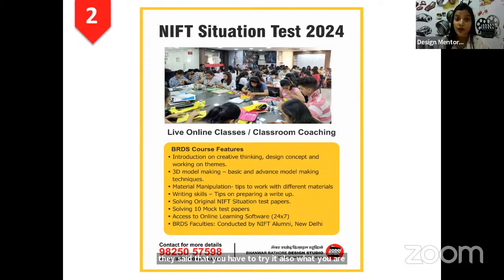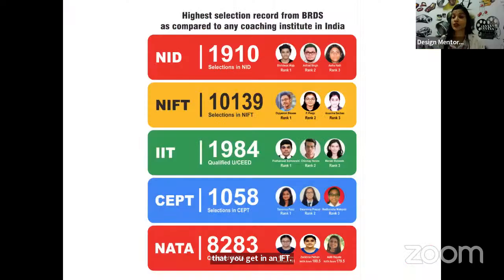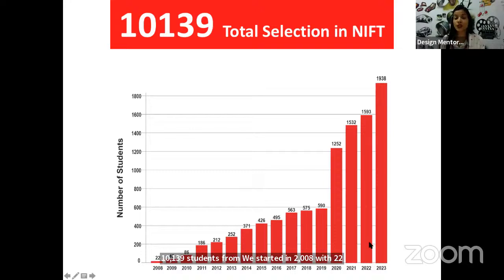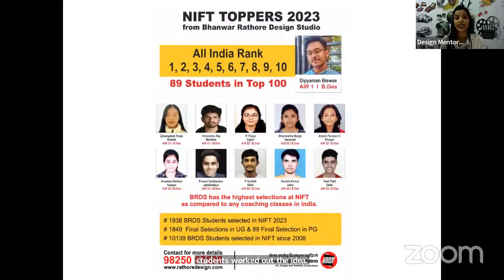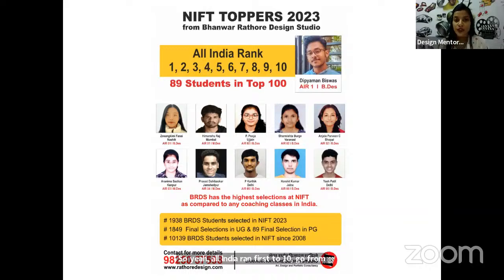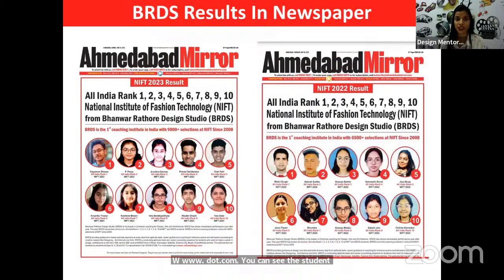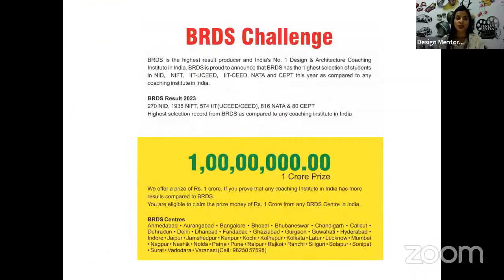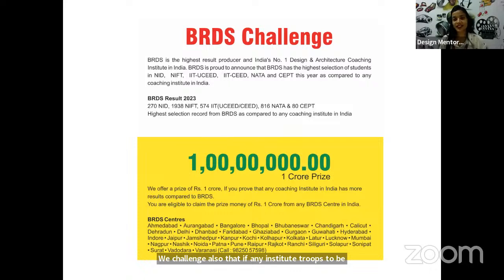NIFT SITUATION TEST 2024 | NIFT SITUATION TEST PREPARATION | TIPS FOR NIFT SITUATION TEST | BRDS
Want to get into NIFT and wondering about what to plan ahead for your Situation Test? Watch this video to learn all about the situation test AND find 5 tips on how you should plan better for the situation test for NIFT!

Bhanwar Rathore Design Studio offers Best Coaching and guidance to students aspiring to become Future Designers and Architectures.

Having 84 Centre's across India, BRDS has highest number of selections in NID, NIFT, UCEED, CEED, NATA, CEPT and JEE Mains as compared to any other coaching Institute of India.

Avail Rs. 1 Crore prize money if you prove that any other coaching Institute has better results than BRDS.